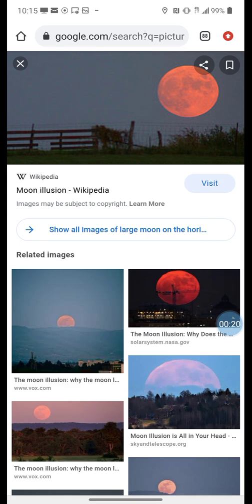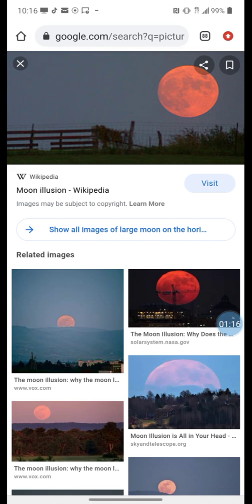Why the moon is large on the horizon line and what the plan is for when the sun darkens.